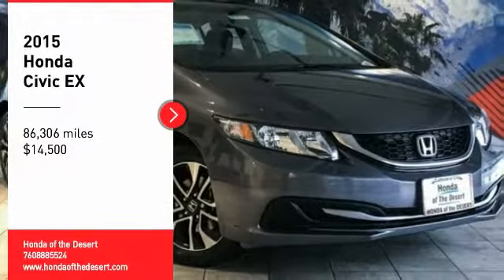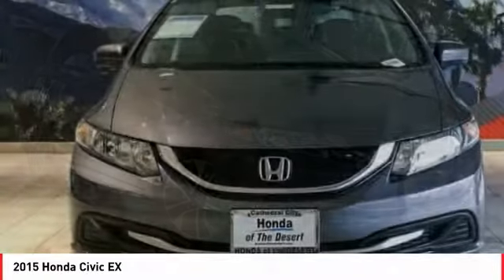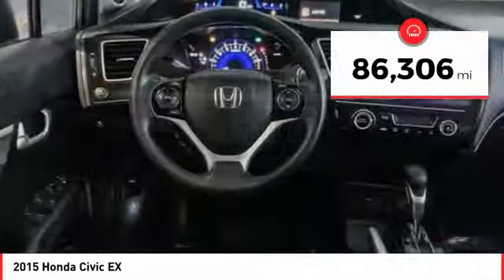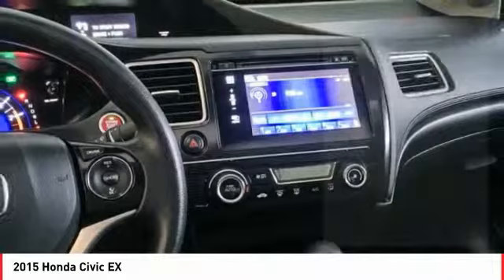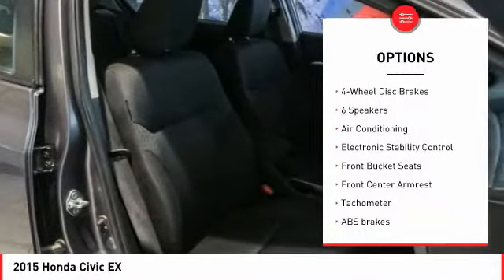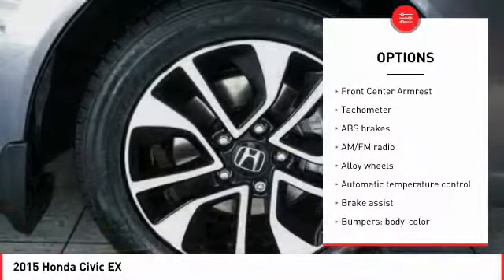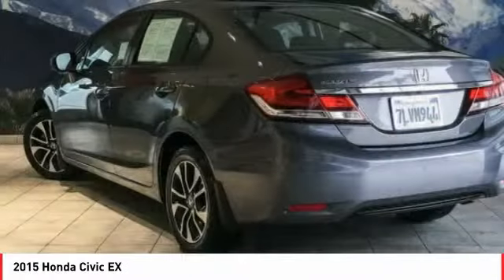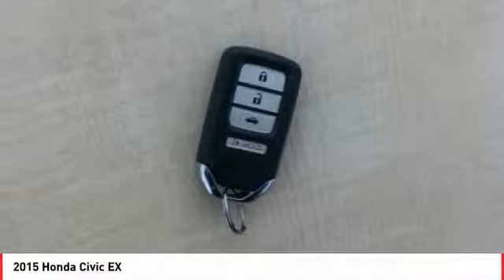2015 Honda Civic Cathedral City CA 820985A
2015 Honda Civic EX

CARFAX One-Owner. 2015 Honda Civic 4D Sedan Red Reviews:br  * For 2015, the Honda Civic remains the act to beat, thanks to its strong reliability, safety, comfort and resale value. Whether you're looking for a practical sedan, a sporty coupe, a frugal hybrid, or an ultra-clean compressed natural gas (CNG) model, there is a Civic to meet almost any demand. Source: KBB.combr  * The Honda Civic is back to rest the critics of the past. Whichever Civic you choose, you'll find the technology and refinement to make the journey more exciting than the destination. A new front grille and headlights adorn the front end, while new taillights help you stand out from behind. Add to that its wheel options and you've got the sleekest Civic yet. The 1.8L i-VTEC engine uses state of the art engineering technology to produce an impressive 143hp, yet it still receives excellent fuel-efficiency ratings and a Partial Zero-Emission Vehicle rating, all on regular gasoline. The continuously variable transmission allows the engine to always operate at the most efficient rpm level, enabling maximum efficiency under all driving conditions. There is also a Hybrid available with 44cty/47 hwy MPG ratings as well as the performance minded Si with a 205hp engine. Interior features include an impressive array of available tech features including an available 7-inch display audio with a touch-screen interface; the Honda LaneWatch system which activates a tiny camera on the passenger side mirror when you signal to change lanes to cover more view than the passenger-side mirror; HondaLink's Aha app allows you to access news, social media, restaurant searches, internet radio, and more; a rearview camera is available with up to 3 available angles to view; Satellite navigation is also available with voice recognition software. The Advanced Compatibility Engineering II body design utilizes a network of connected structural elements to distribute crash energy more evenly throughout the front of the vehicle and more evenly disperse the forces transferred to other vehicles in a crash. Source: The Manufacturer Summarybr  * Comfortable and composed ride; good fuel economy; spacious interior; wide variety of engines available; available coupe body style. Source: EdmundsbrbrLocated right off Highway 111 at Perez Rd. In the Cathedral City Auto-mall. We offer free door to door shuttle service in the valley as well as a family oriented staff and atmosphere.